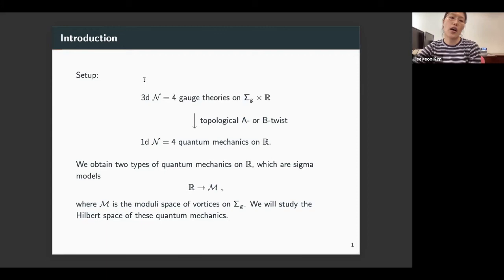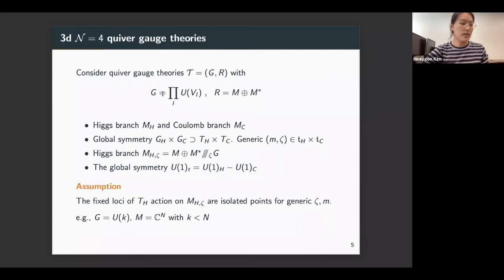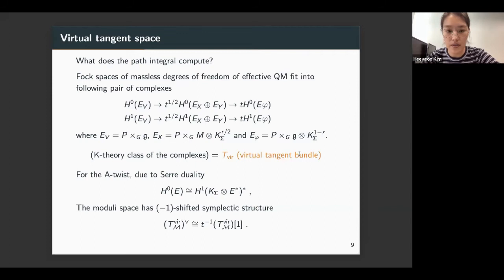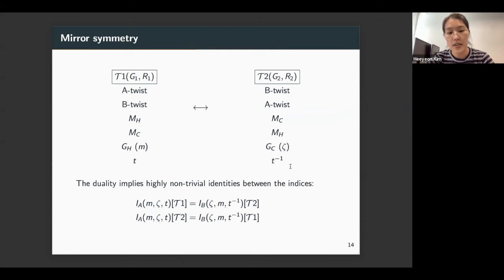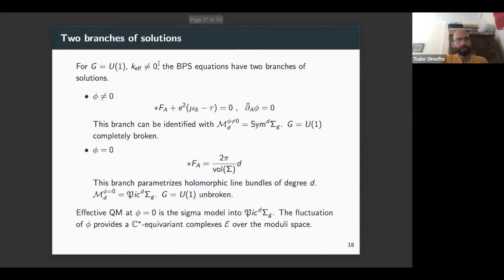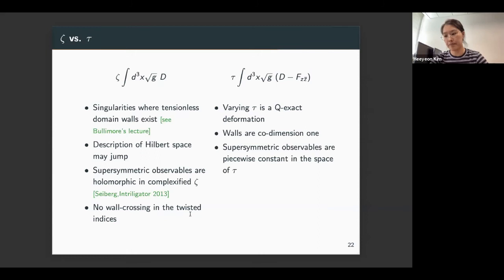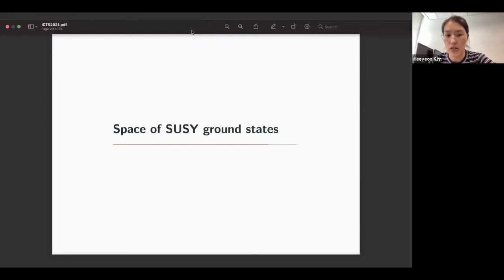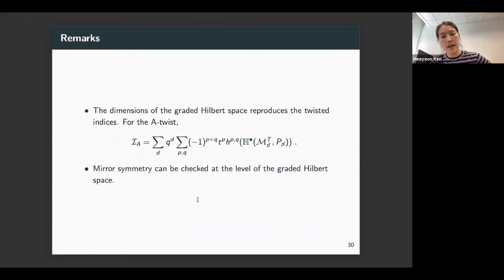Supersymmetric Ground States of 3rd N=4 Theories on a Riemann surface by Heeyeon Kim